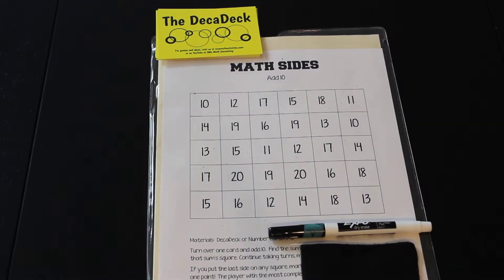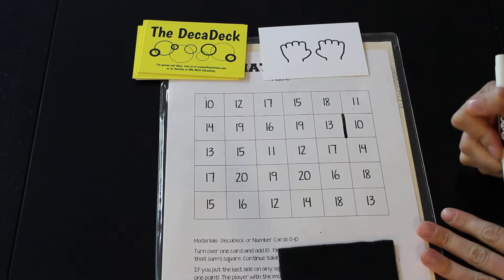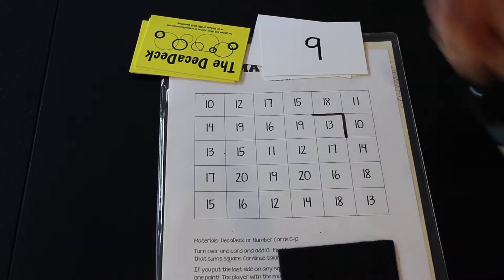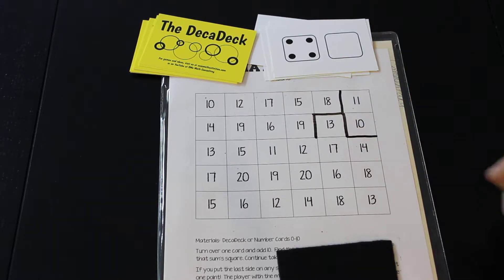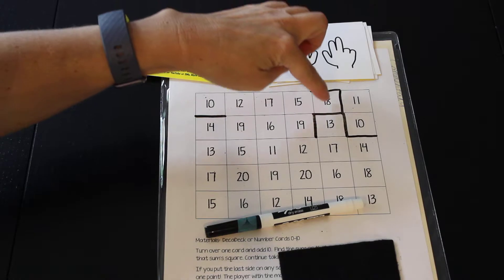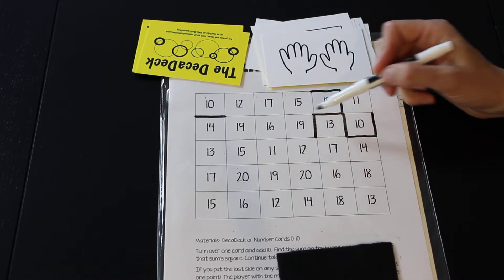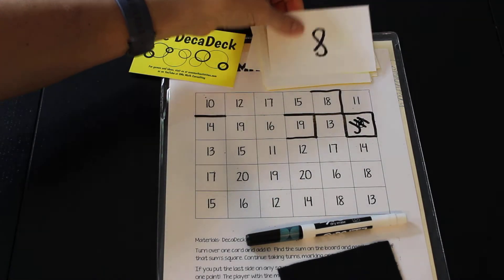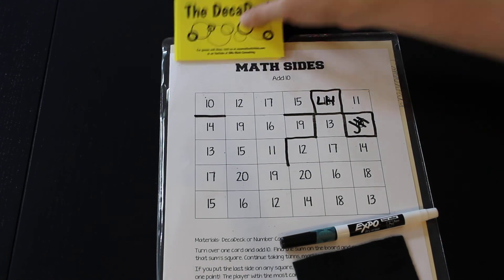Math Sides, Add 10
This is a fantastic math game to help students practice their mathematical fluency and number sense. In this version, we try to finish and claim boxes by adding numbers to 10. Other versions (available at ccssMathActivities.com) include "Match the Number", "Double the Number", and "Addition to 10". We are using the DecaDeck, also available for free at ccssMathActivities.com